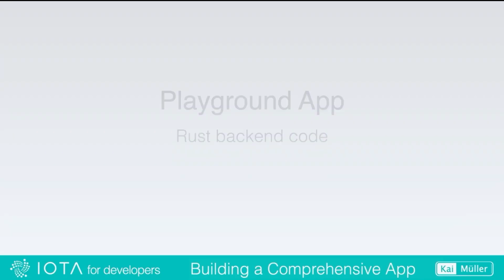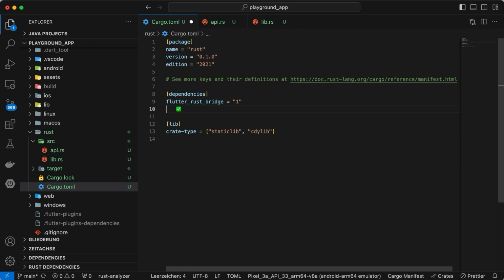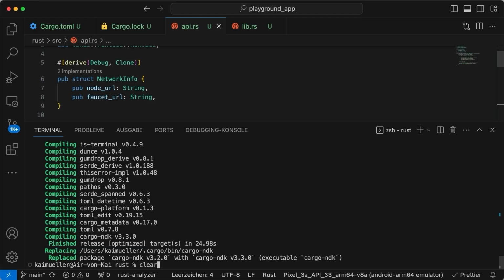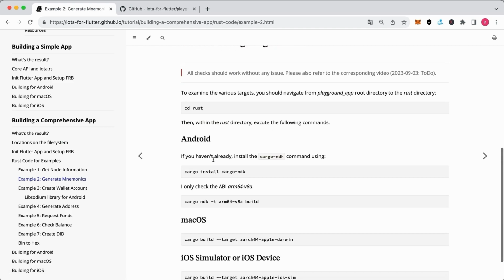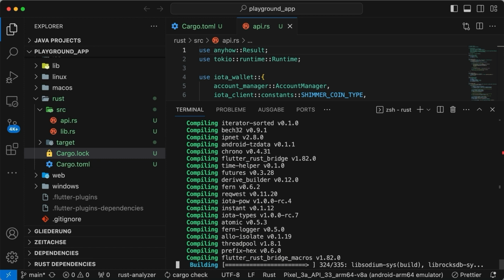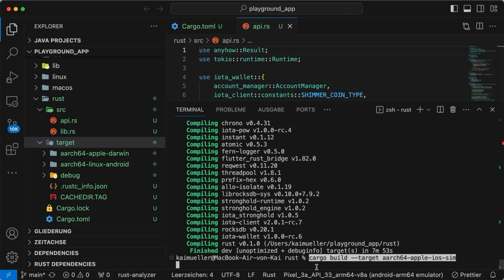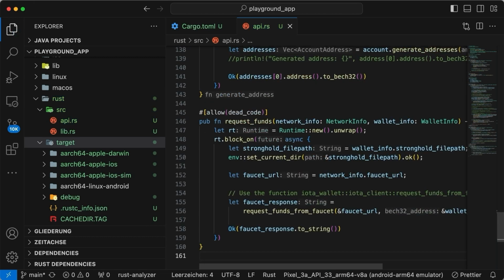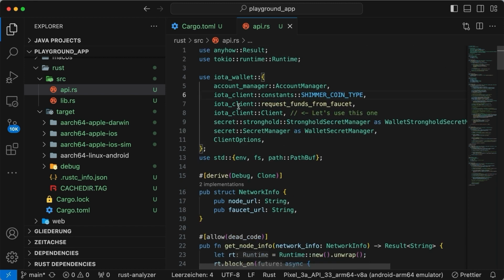Building the Playground App - incorporating the RUST Backend Code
This brief video is part of the "Building a Comprehensive App" section within the "IOTA for Flutter" tutorial. For more details, please visit our GitHub

In this video, I illustrate the second phase of implementation, which involves integrating the Rust Backend Code into the app and verifying the Rust build process for Android, macOS, and iOS. This intermediate step forms the foundation for the upcoming utilization of the Flutter Rust Bridge, which generates the Dart interface, facilitating the seamless integration of Flutter and Rust.

*LINKS*